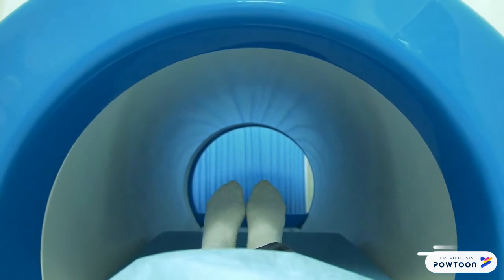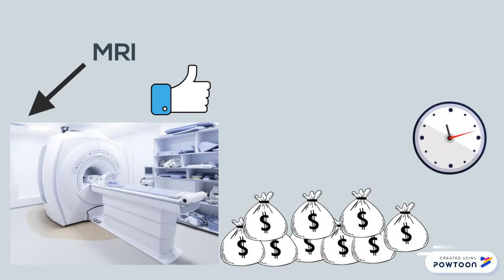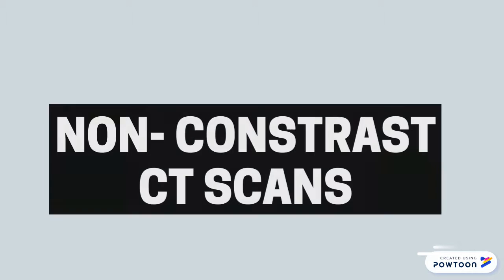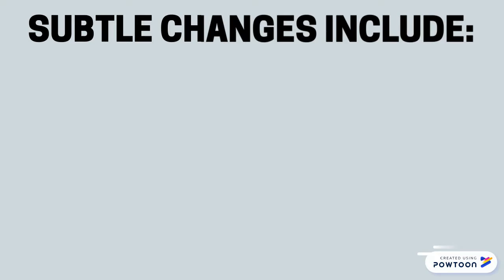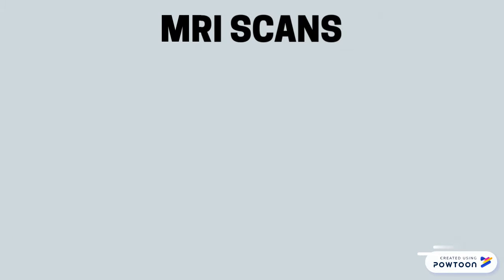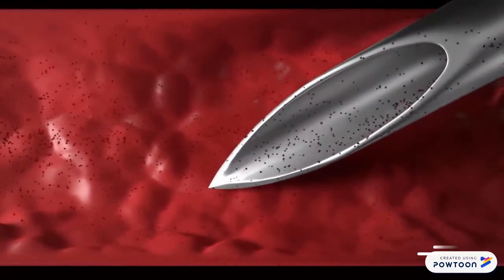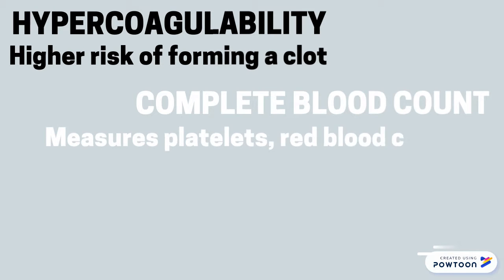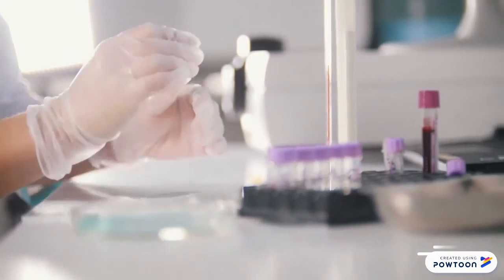Embolic stroke- diagnostics